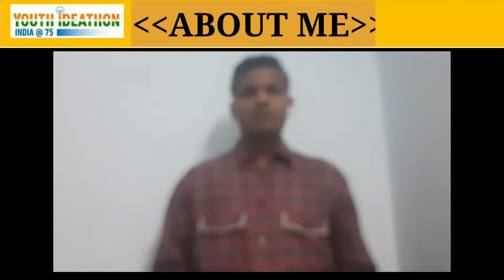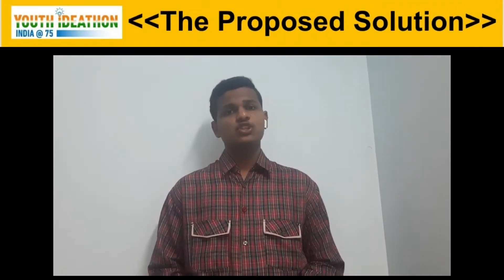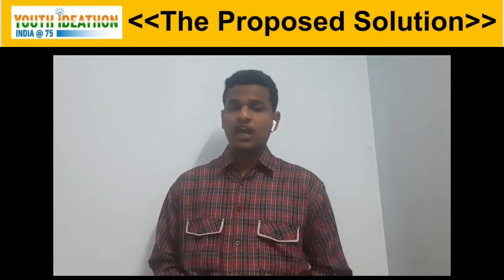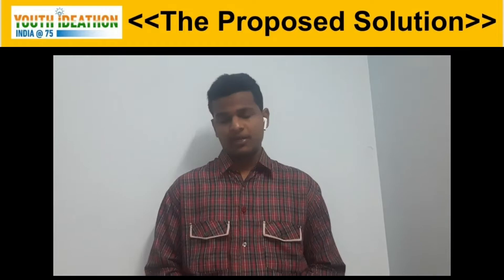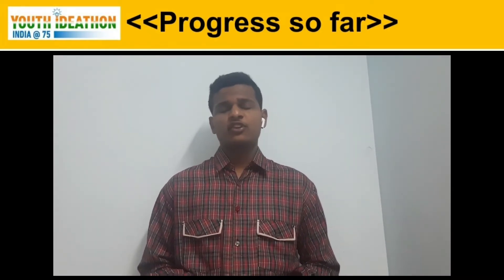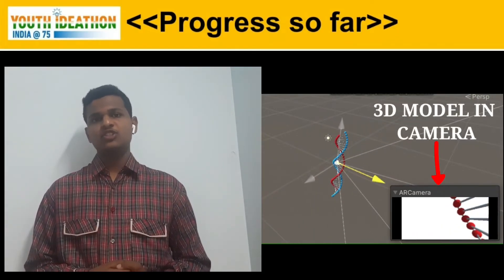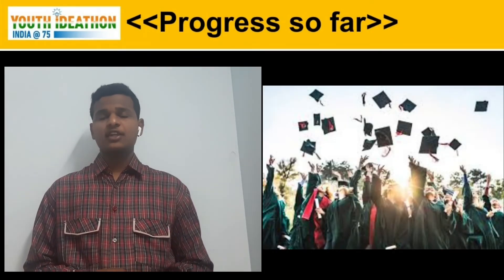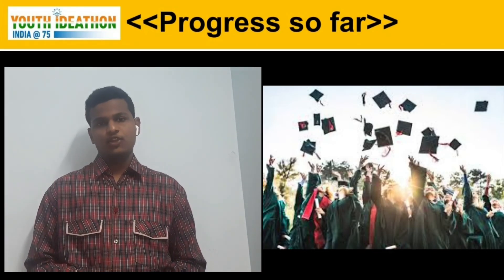AREDU - A NEW AR INNOVATION TO EDUCATION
AREDU is an AR education app solving the main problem of students of learning there subjects theorectically just to pass exams not to develop minds.